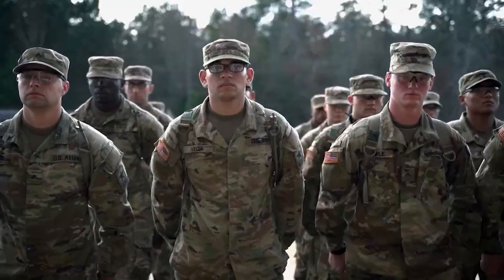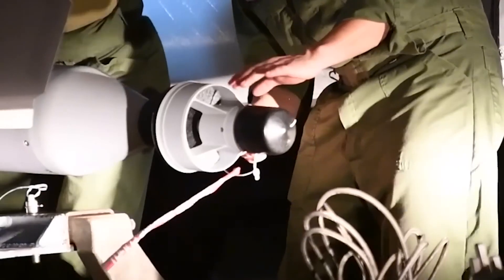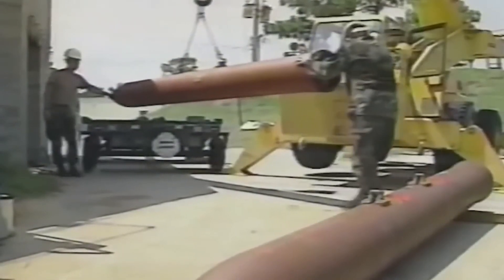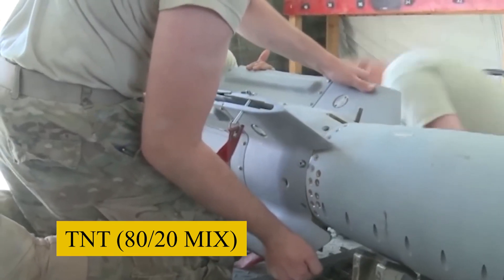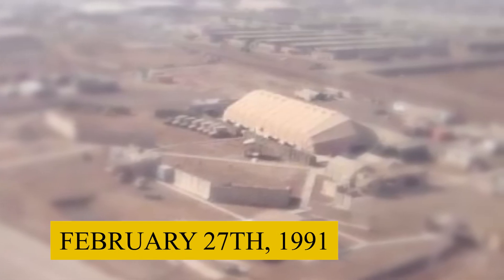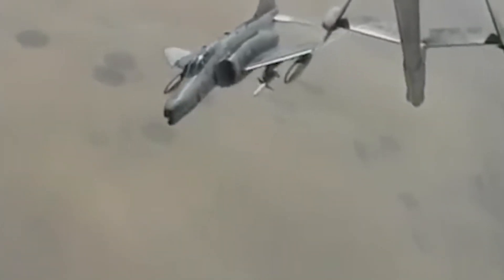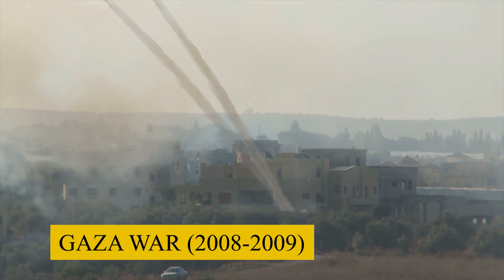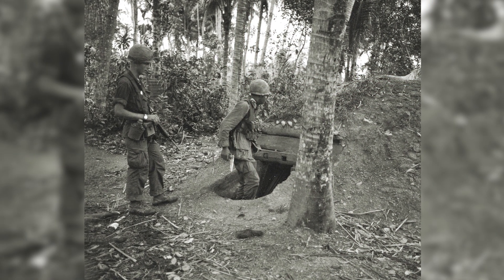Mind-Blowing Explosion: Turning Earth Into Butter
In August 1990, the United States military began planning an air offensive campaign against Iraq. However, the military noticed that a few command and control bunkers in Baghdad were located deep underground and could withstand most bunker-busting bombs. Military strategists raised concerns about the ability of the current BLU-109/B to penetrate such fortified structures, so the US Air Force Air Armament Division at Eglin Air Force Base was tasked to create a weapon that could neutralize such targets. As such, the GBU-28 was born. This new weapon was the first of its kind and could penetrate deep within the ground to destroy underground facilities. The bomb was so successful that it became the go-to weapon for the military when needing to destroy underground targets. But what makes the GBU-28 so special? And why was it so successful?

In modern warfare, underground military facilities present a formidable challenge for adversaries. Buried deep within mountains or reinforced concrete, these fortifications house critical command centers, ammunition stockpiles, and research laboratories. As such, the U.S. military has prioritized developing specialized bombs capable of penetrating earth and concrete to reach these hidden structures. These remarkable bunker-buster weapons have become a key asset on the battlefield.